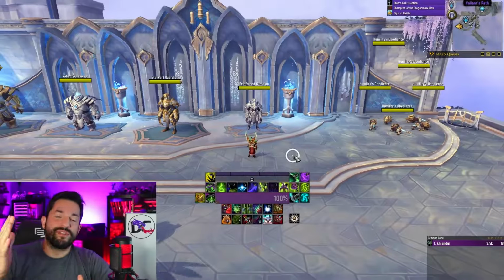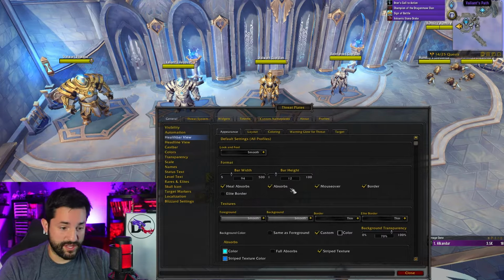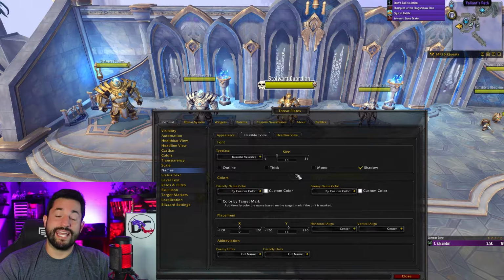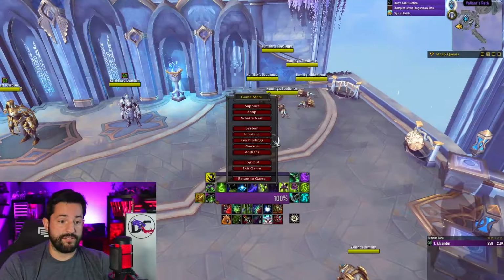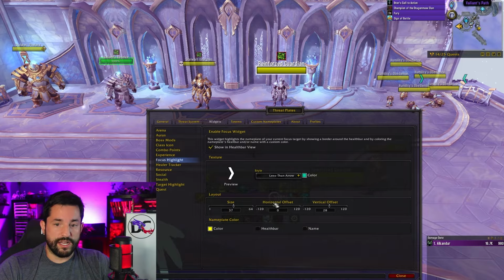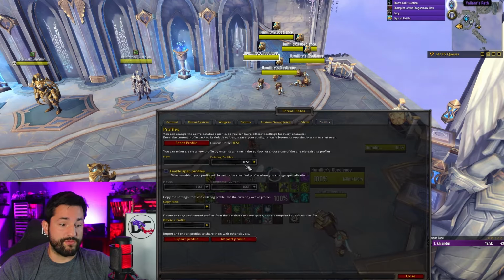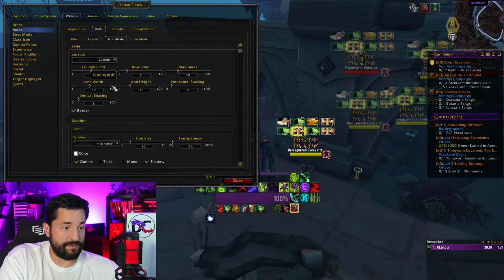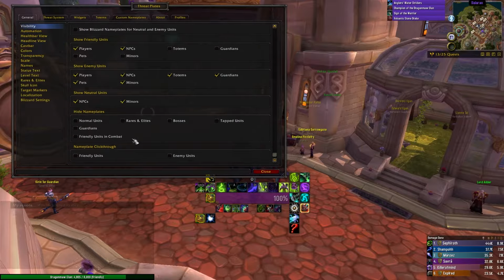BEST Custom Nameplates Addon in WoW | Threat Plates Settings Guide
This is the BEST Nameplates Addon in World of Warcraft. How to set up Threat Plates Settings Guide. Set up your WoW Addon to fully customize your WoW UI ⏬ More Content ⏬